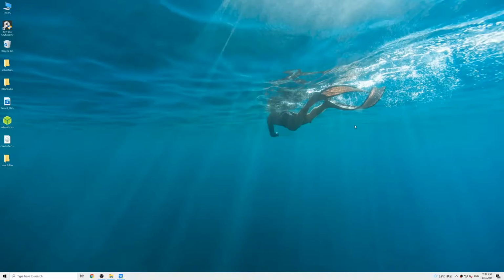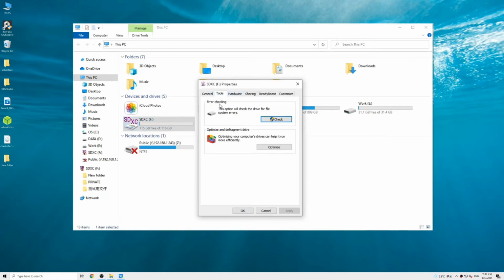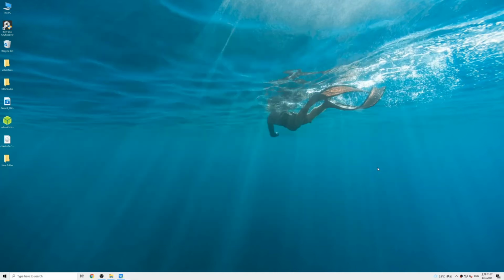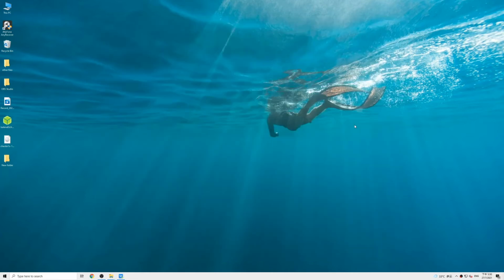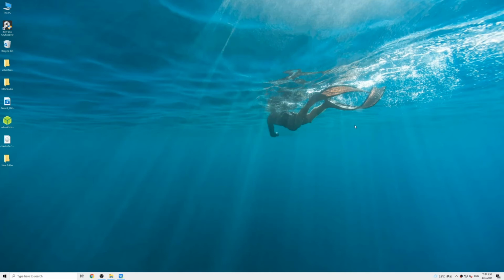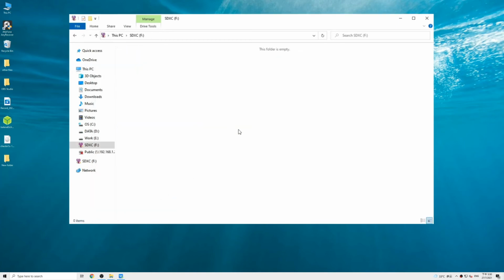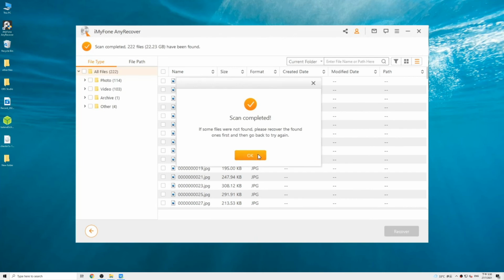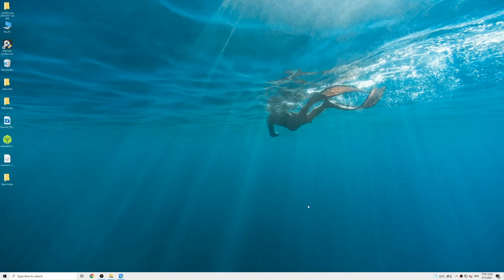How to Fix Corrupted SD | Recover Data from SD | No Data Loss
Are you having trouble accessing files on an SD card because it’s corrupted or damaged? Here are the ways you can try to fix a corrupted SD card.

Time Stamps
0:20   Try the SD card on Another Device or Card Reader
0:44   Use the Error Checking Feature
1:15   Fix Corrupted SD Card with CHKDSK Command
1:51   Assign a New Drive Letter to SD Card
2:30   Update or Reinstall Driver
3:12   Format SD Card
If your SD card can be recognized, try to recover data from the corrupted SD card before formatting it with AnyRecover
Or you can also extract the lost data from a formatted SD card after this.